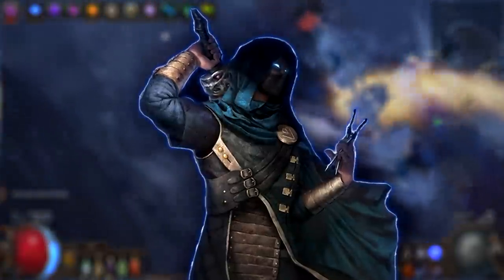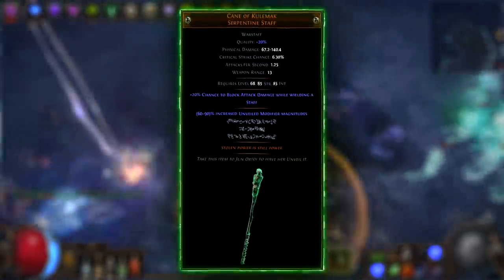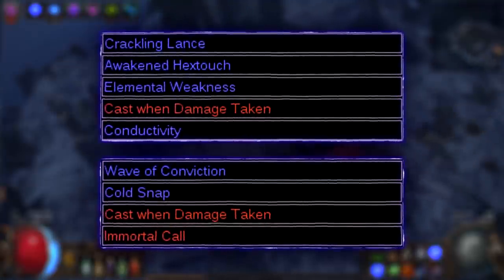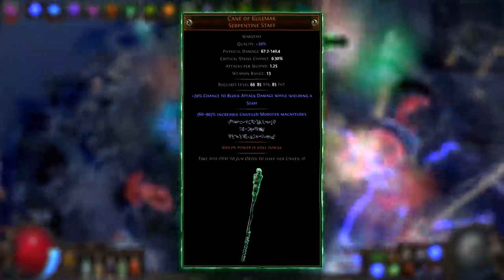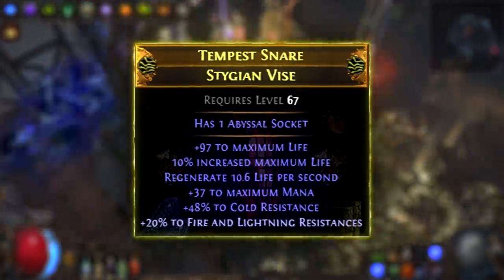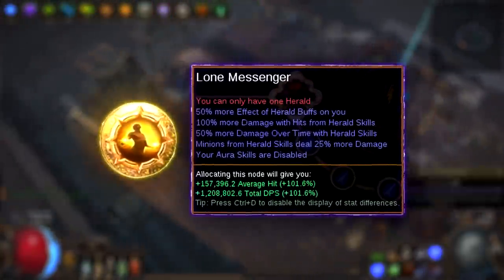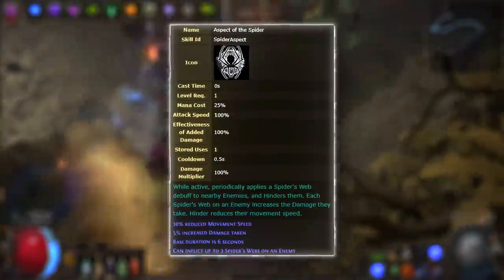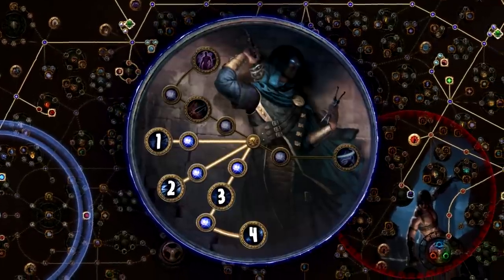HERALD OF THUNDER [AUTOBOMBER] CANE OF KULEMAK IS BETTER THAN MIRROR STAFF?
▶ 00:00​​​​ - GAMEPLAY (MAPS)
▶ 00:47​​​​ - GAMEPLAY (ULTIMATUM)
▶ 01:28 - (HOW THIS BUILD WORK)
▶ 02:26 - ITEMS
▶ 03:03​​​​ - FLASKS
▶ 03:13 - JEWELS
▶ 03:35 - GEMS
▶ 04:09 - PANTHEON/BANDITS/ASCENDANCY/PASSIVE TREE
▶ 04:27​​ ​​- GAMEPLAY (GUARDIANS)
▶ 04:36​​ ​​- GAMEPLAY (SHAPER)
▶ 04:42 ​​- GAMEPLAY (SIRUS 7)